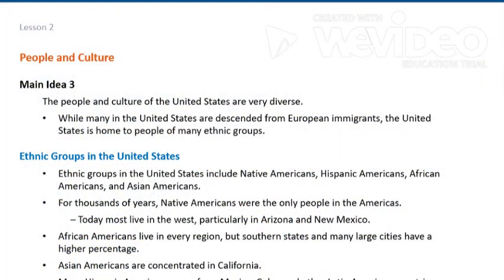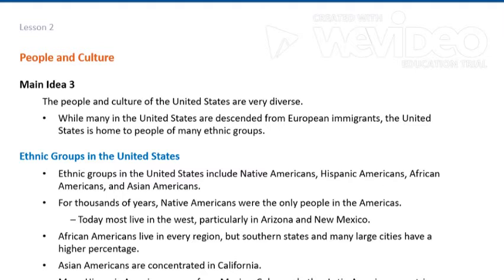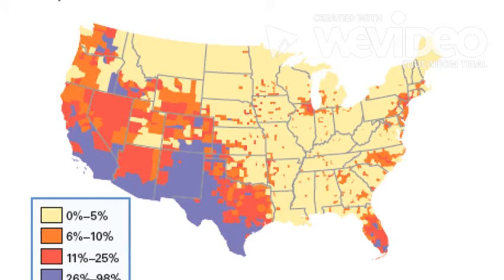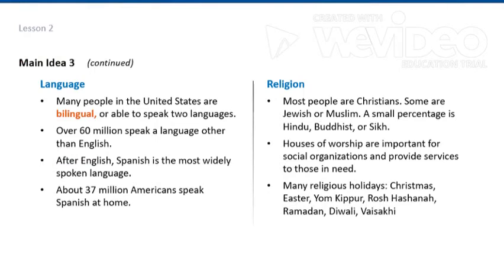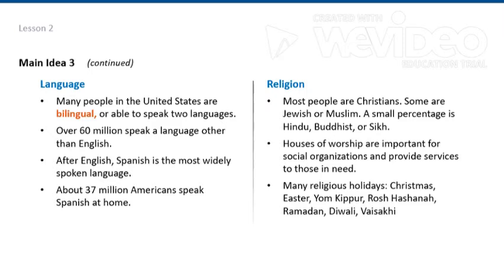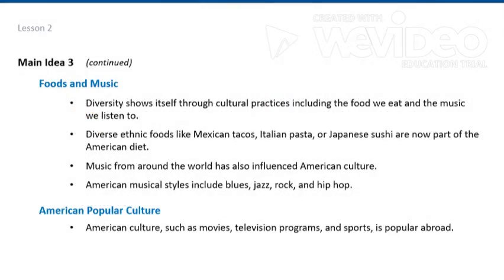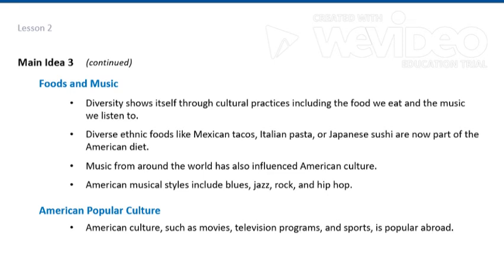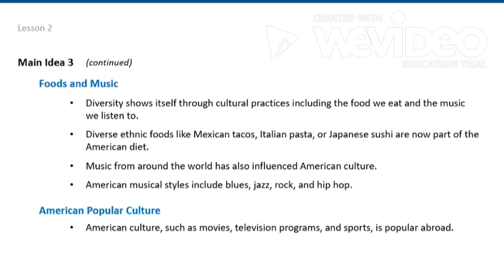Geography of US: People and Culture